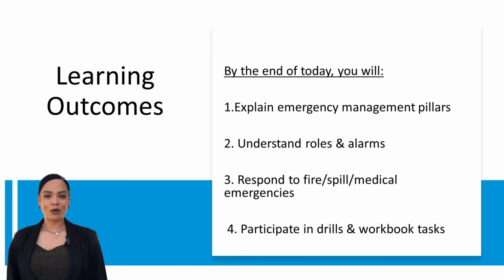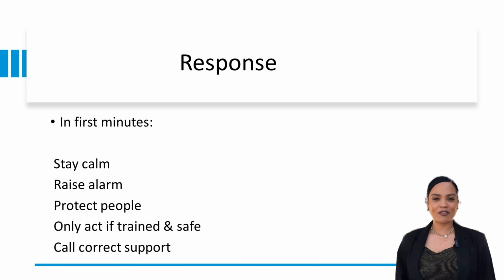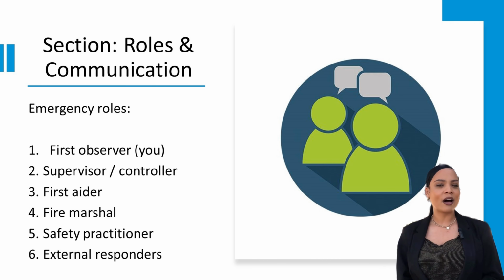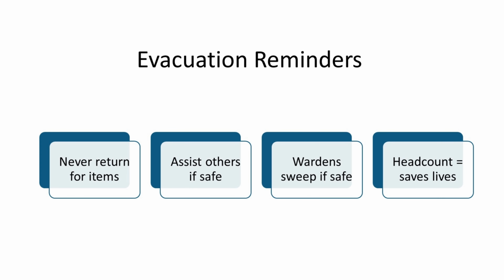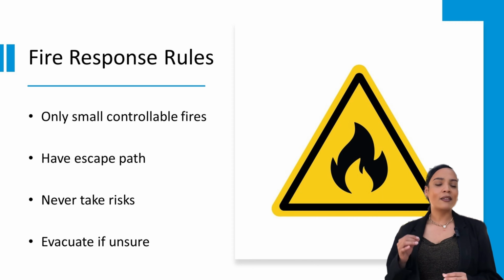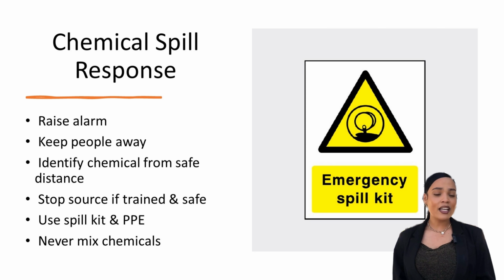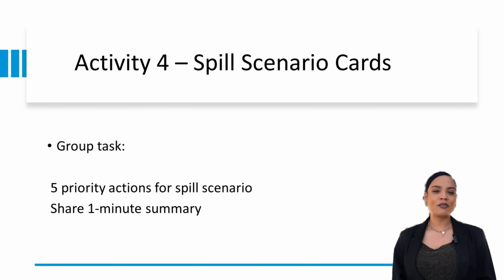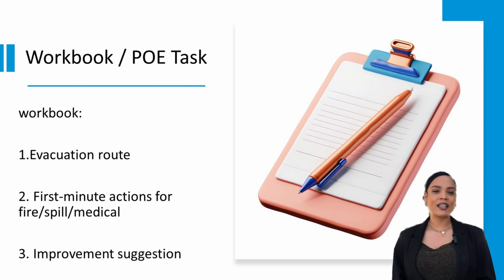KMO1 - Day 4